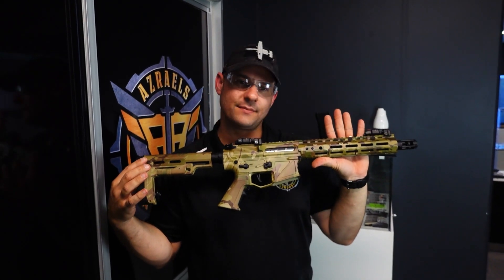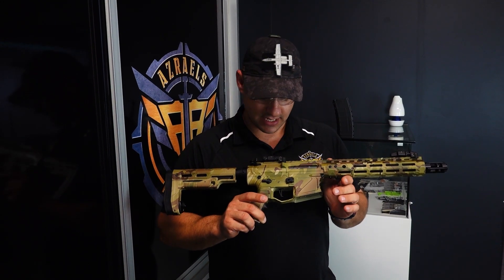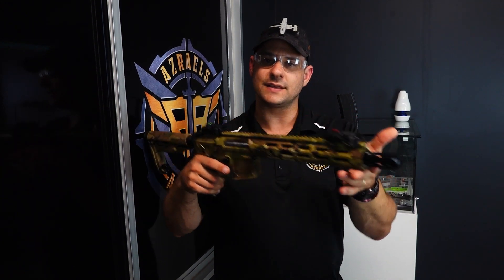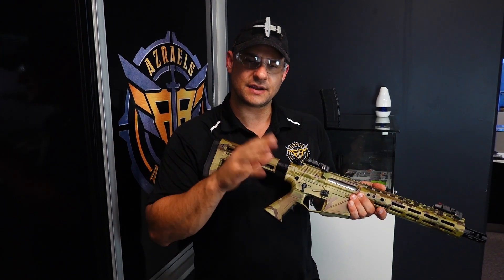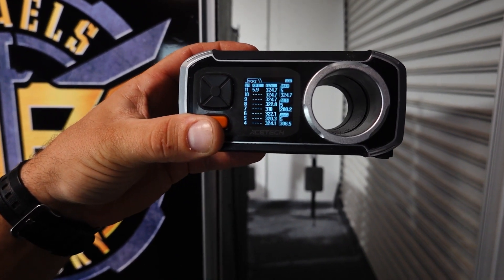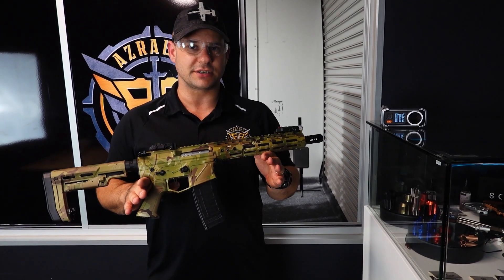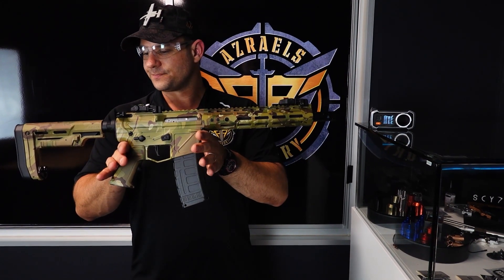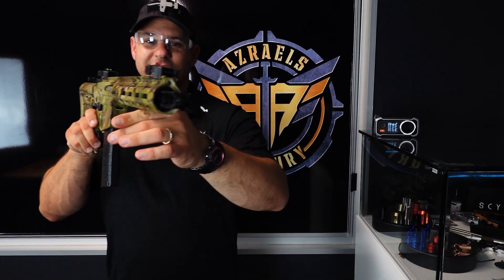ARMOURY UPGRADED VENOM SPL MULTICAM GEL BLASTER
Multicam, colored to blend in.
Upgraded, to make you shine!!!

This Venom is a little different to most, its packing extra large doses of venom!!! Using reliable upgrade parts to make the Venom far more deadly!

Light weight for lugging around the bush for hours at a time, strong and ready to blast!  M-Lok forend, RS-2 stock, ergo grip and fibre optic popup sights out of the box!

Chrono graphing at 330fps
Running 24 rounds per second on eYou 11.1v battery

Upgrades pre installed include:

-Aztech Innovations Hellfire 2 CNC hop up!
-SHS Hi Torque 30k rpm brushed motor
-SHS 16:1 Ratio hardened gears.
-Aztech 8mm Stainless Bushes
-Aztech 7.25mm upgrade barrel
-Aztech Polymer piston and CNC head with Viton O ring.
-Aztech V2 Spring kit
-SHS M110 Spring
-Radius cuts to the gearbox housing for increase life and durability.
-Gears Shimmed and sorbo padded Piston for Angle of engagement set closer to 12 o'clock.

PLEASE NOTE: this blaster has been upgraded, which means we have opened the reciever and taken it apart.  As a result you may find the take down pins, nuts bolts and screws may have some paint worn off, wear or marks showing on or around the reciever from handling and being worked on as a result of using tools to work on the blaster.  While we take every care we can to try and keep the blaster in as new condition, marks are innevitable when opening a blaster.